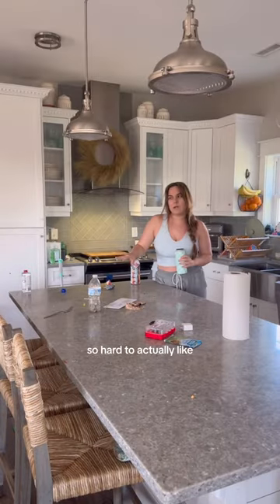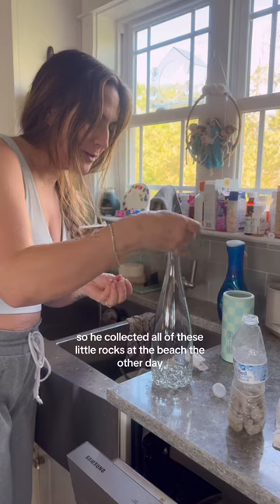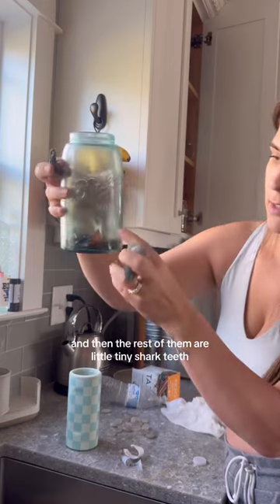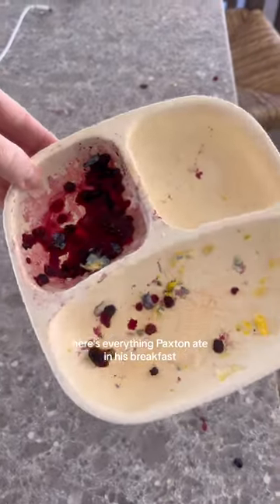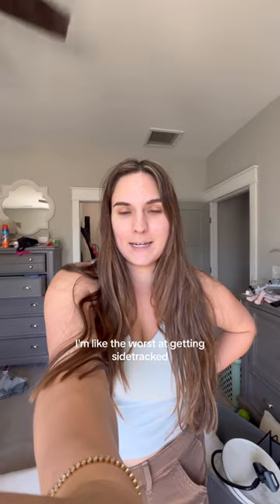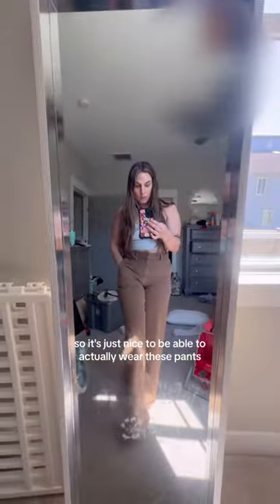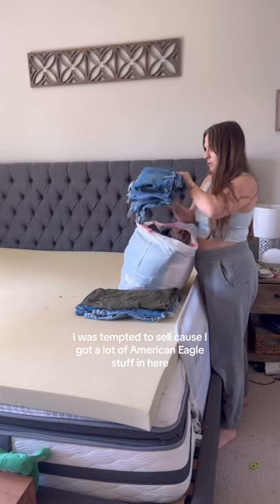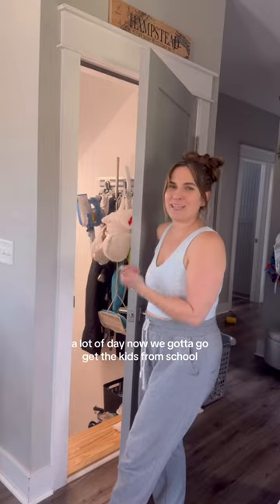Stay At Home Mom of 5 Vlog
not every day has a fun project or target trip- romanticize the mundane days too.